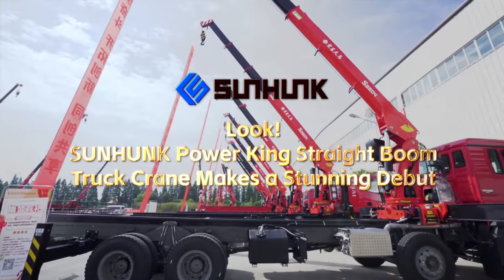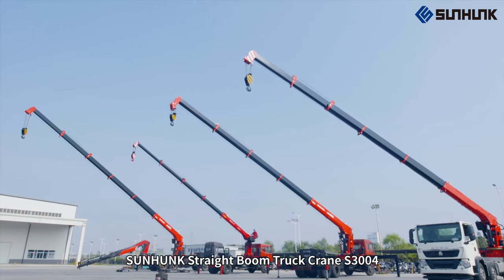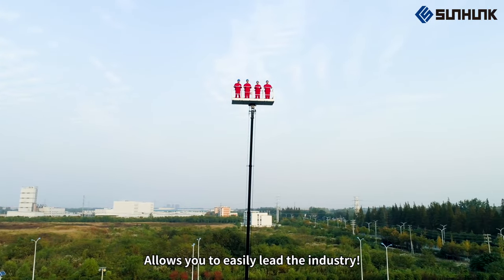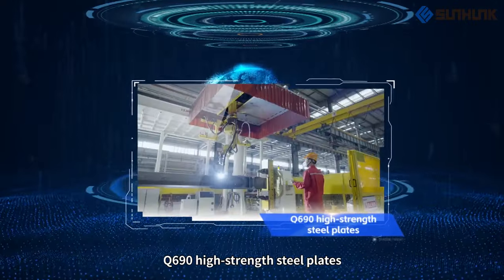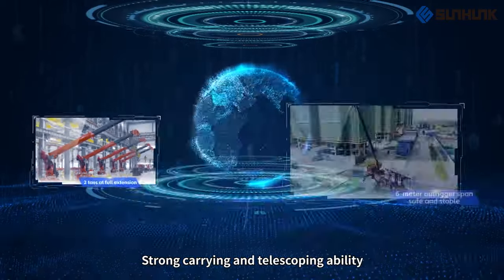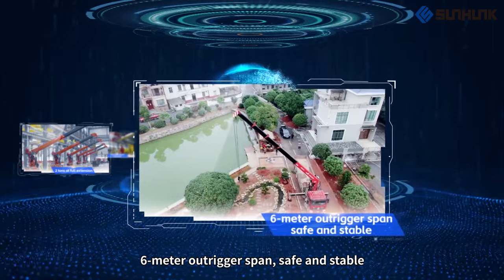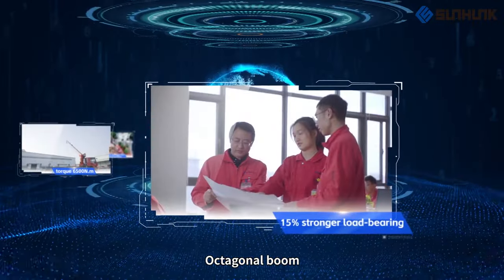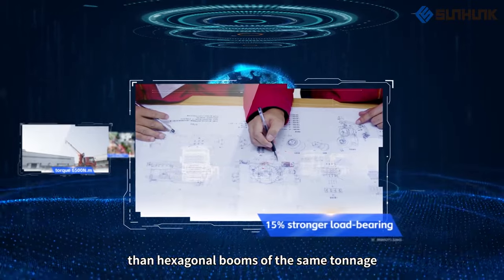Look! SUNHUNK Power King Straight Boom Truck Crane Makes a Stunning Debut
SUNHUNK Straight Boom Truck Crane S3004.Meets different customers' lifting needs. Allows you to easily lead the industry! Key structural components are welded with Q690 high-strength steel plates. High strength and lightweight. Strong lifting capacity, 2 tons at full extension. Strong carrying and telescoping ability. 6-meter outrigger span, safe and stable. Rotary reducer rated torque 6500N.m. Octagonal boom, 15% stronger load-bearing capacity than hexagonal booms of the same tonnage.  Telescopic mechanism adopts industry-unique fast and slow speed switching technology. Fast speed when lightly loaded, slow speed when heavily loaded. Hydraulic automatic hook retraction. Controlled by a single valve for automatic hook retraction.  No impact on the boom head. No shaking after tightening, ensuring safety while driving. High-end truck cranes. More people buy SUNHUNK!